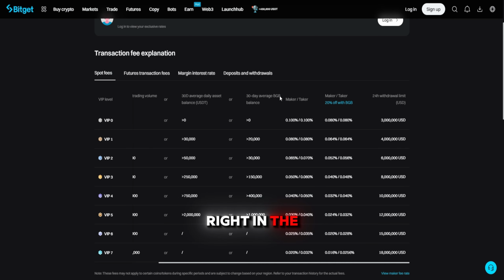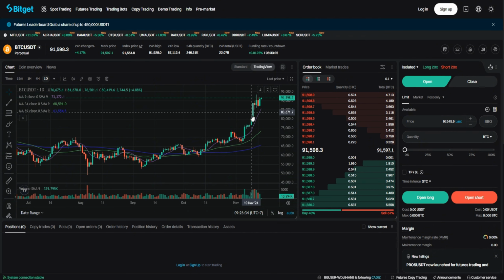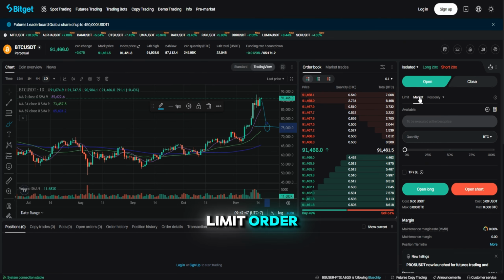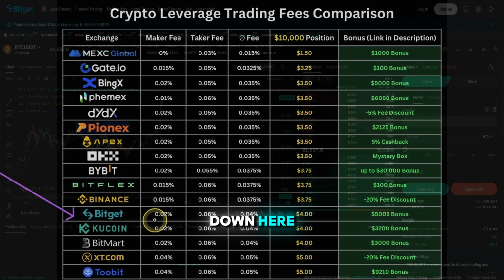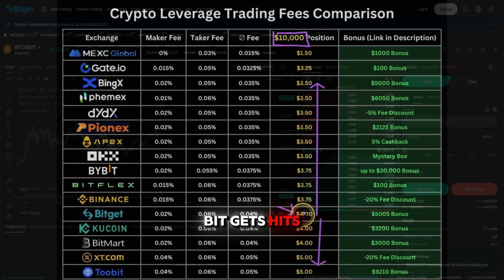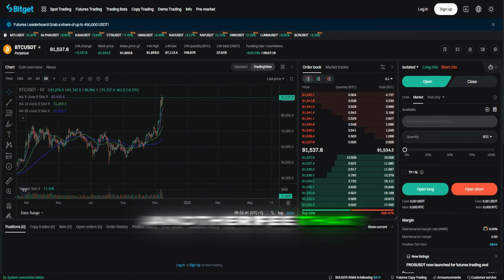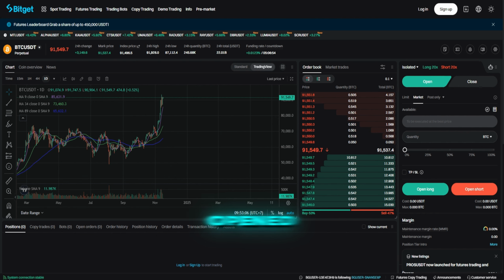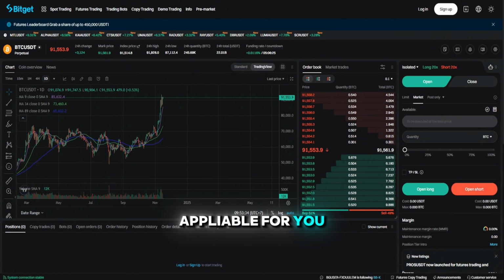Bitget Trading Fees Explained | Futures, Spot Fees 2025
00:00 Create account
00:36 Maker Fee
01:12 Taker Fee
01:39 Fee Comparison
02:20 Example Fee
02:32 Funding Fee
03:28 Pick up